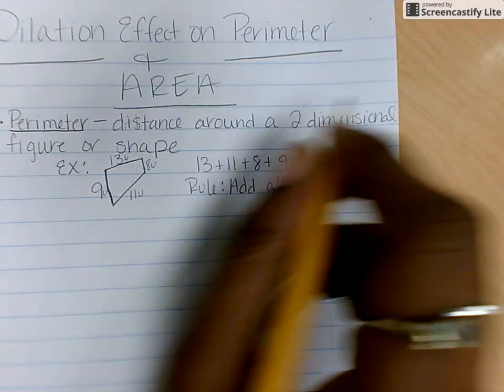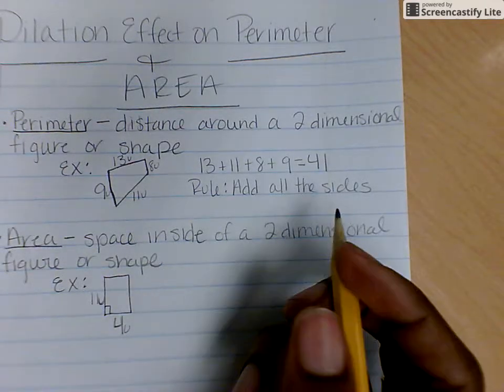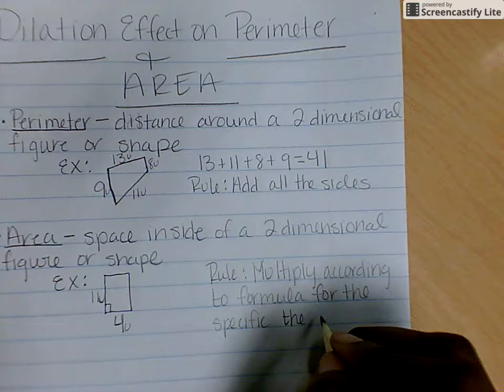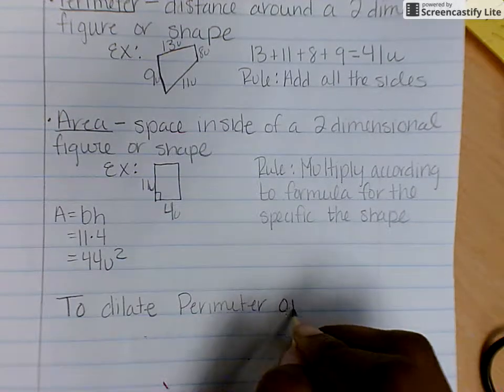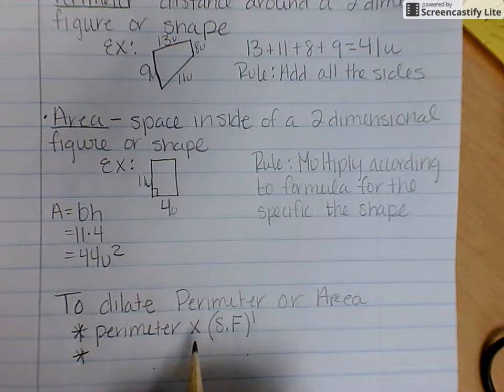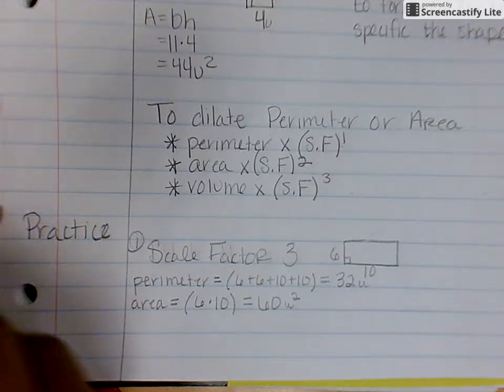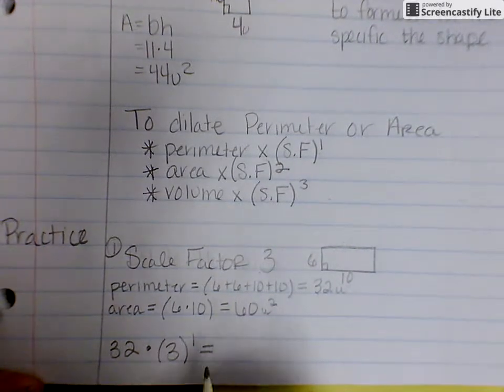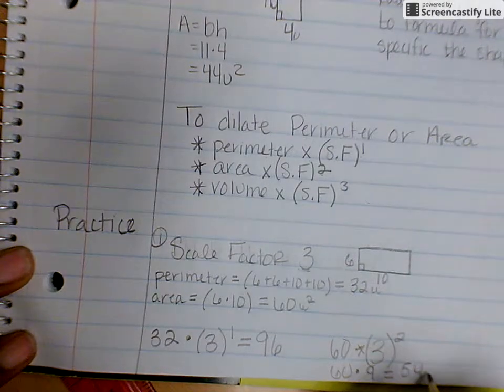Dilation Effect on Perimeter and Area